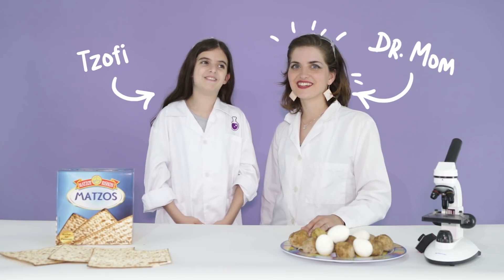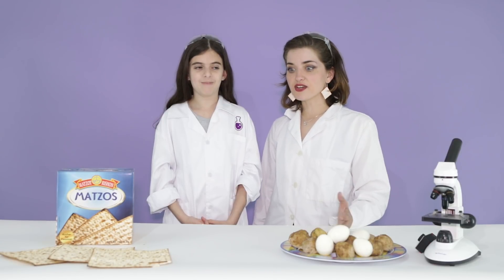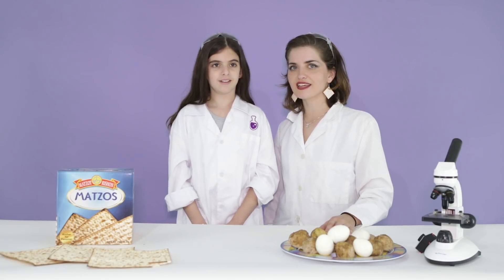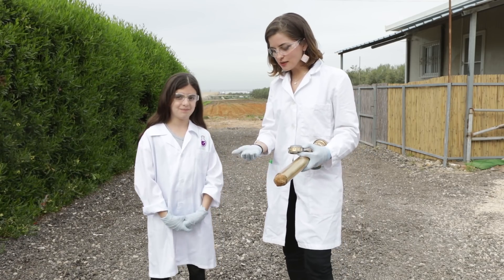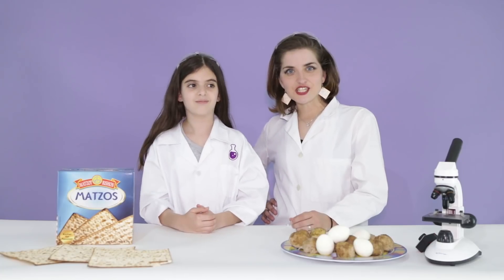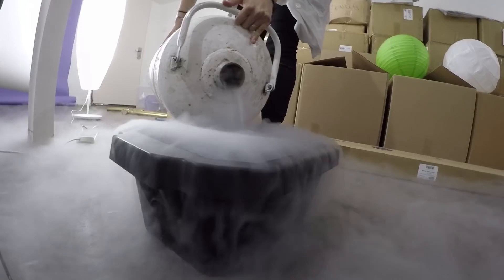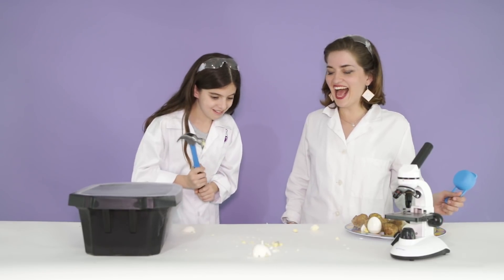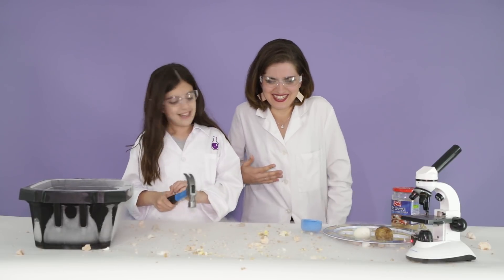Dr. Mom BLOWS UP Passover (food) (with science)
Join Dr. Mom as she plays with her (non)favorite Passover foods. Watch her blow up eggs, gefilte fish, and matzah balls, and make a fun mess!

Want more science fun? Download your FREE printable science seder plate NOW!

Dr. Mom is has a PhD in organic chemistry, and is the co-founder of StellarNova, a STEM edutainment company that inspires kids to learn science in a fun & interactive way.